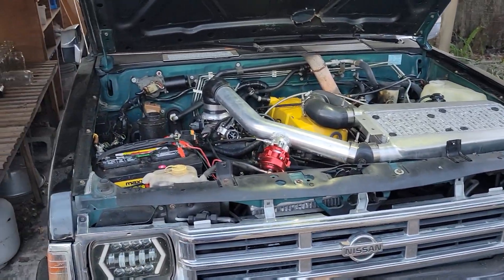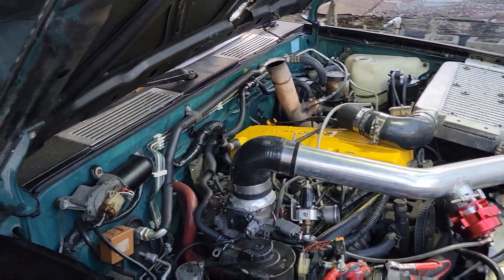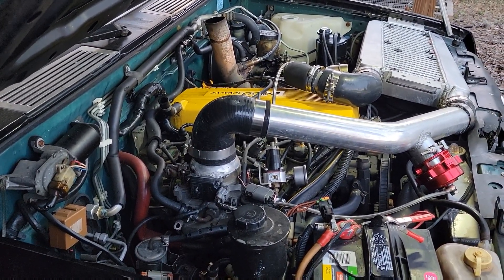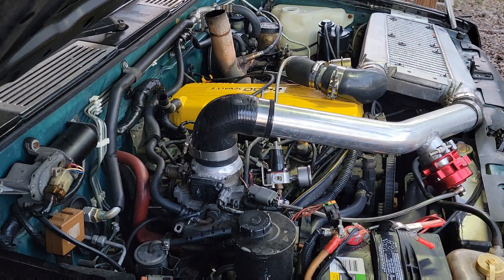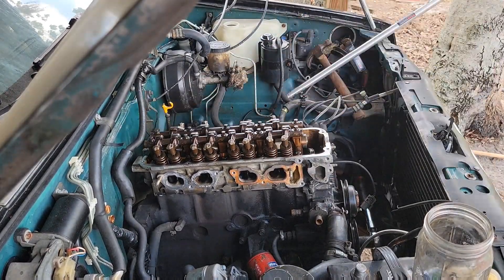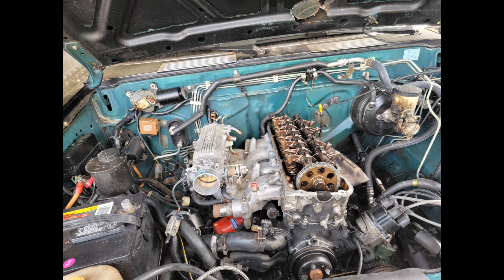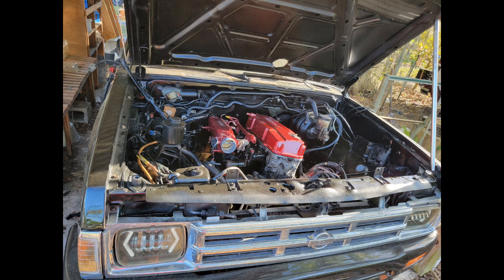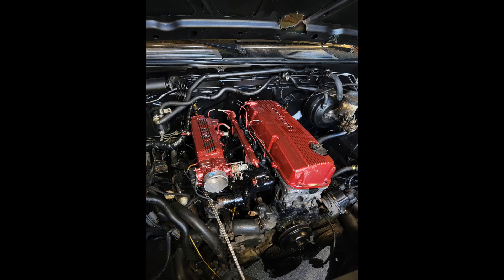Nissan hardbody turbo updated, upgrades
Taking apart the engine  To install new pistons and barings Upgrading from from a stock intake manifold to A 240SX intake manifoldA 1000cc injectors ,63 73turbo, microsquirt ecu   Aiming for the 400 horsepower target with stock internals 🙏💪